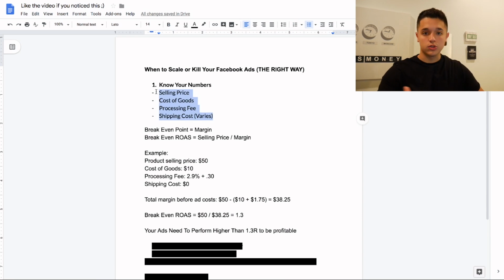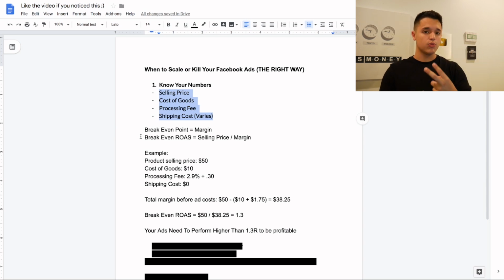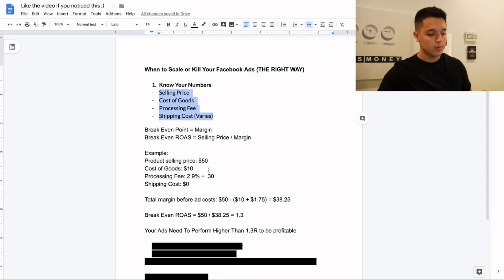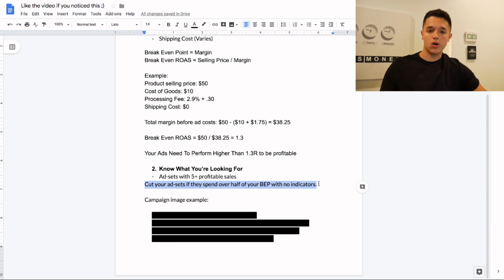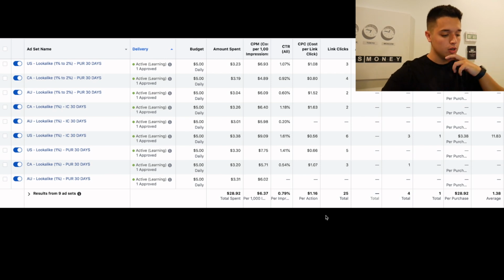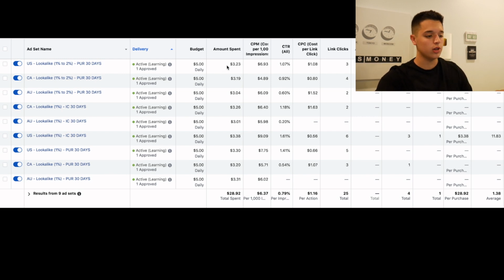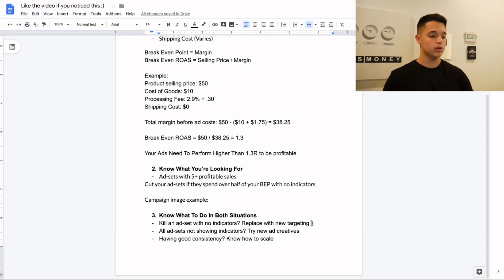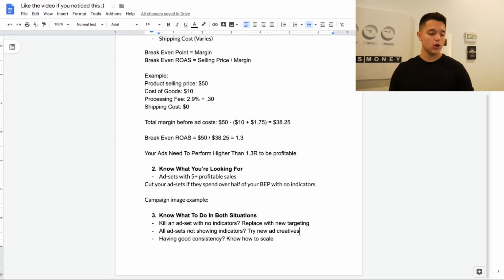BEST Method to Scaling or Killing Your Adsets on Facebook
Message me "ADS" on Instagram (@tannerplanes) if you are interested in having ME run YOUR Facebook Ads!